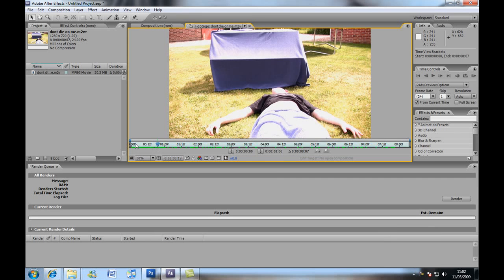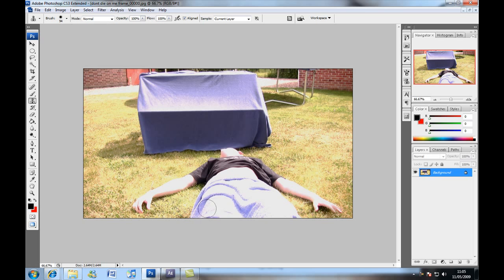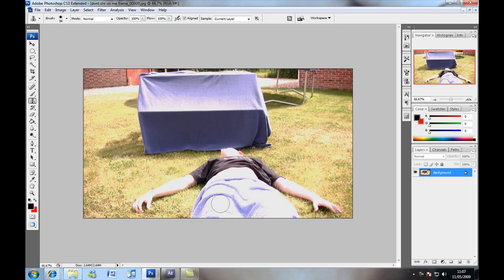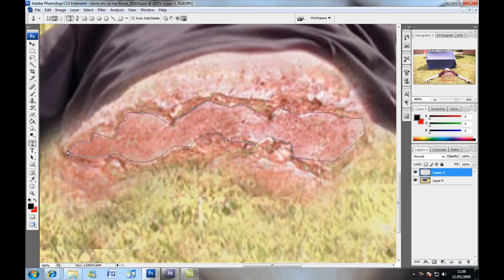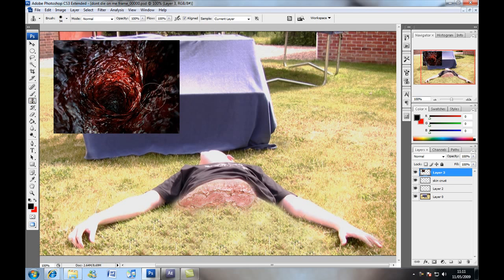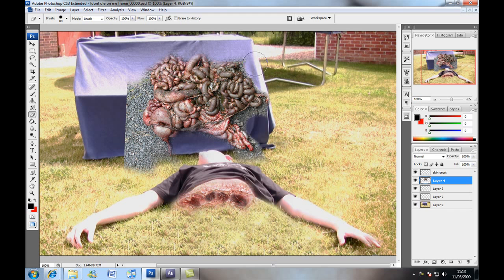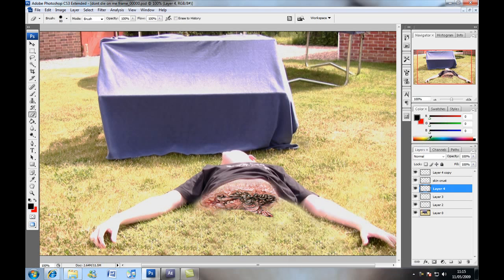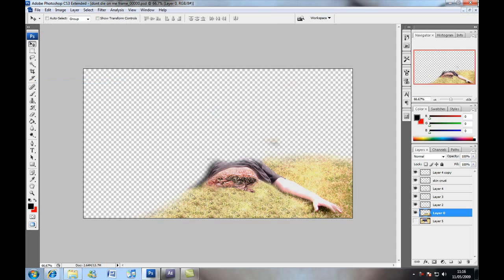Cut a man in half in Adobe After Effects part 1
Re-upload of previous HD voice / Video tutorial.